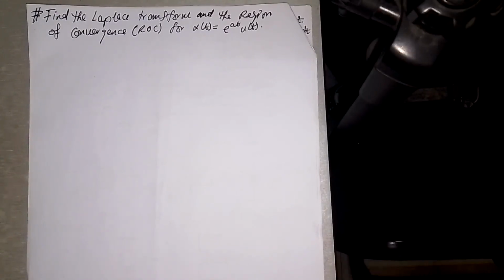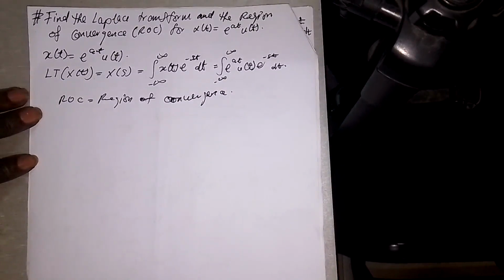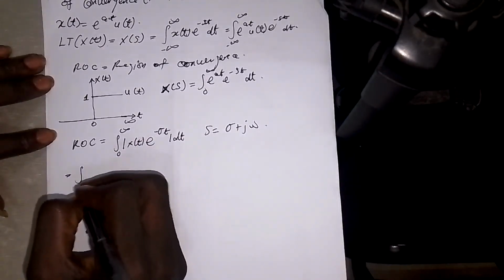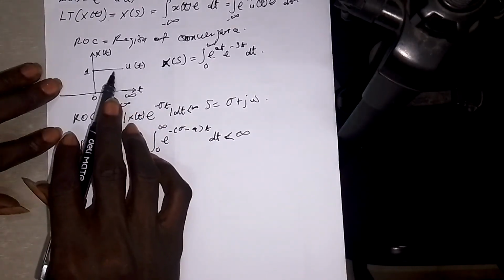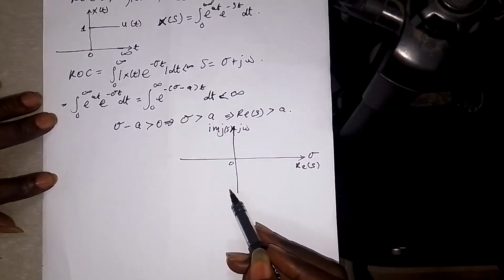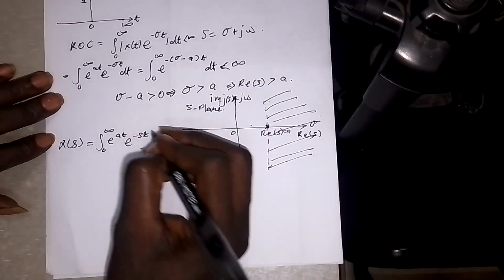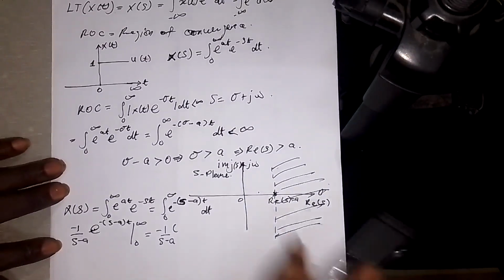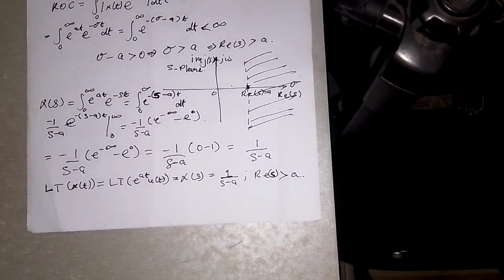3 Signals & Systems Laplace Transform Problem 2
3  Signals & Systems Laplace Transform Problem 2